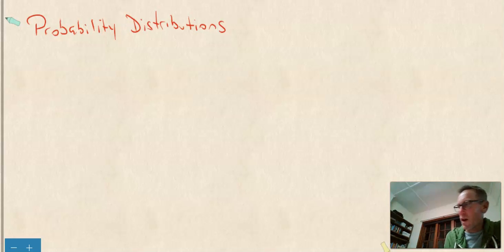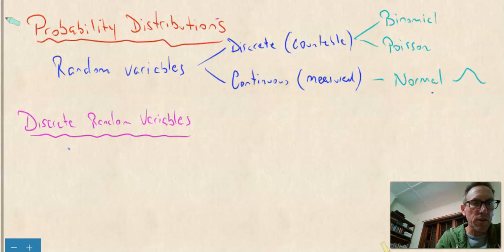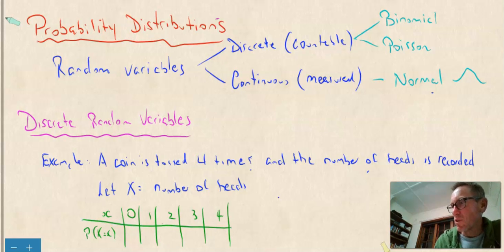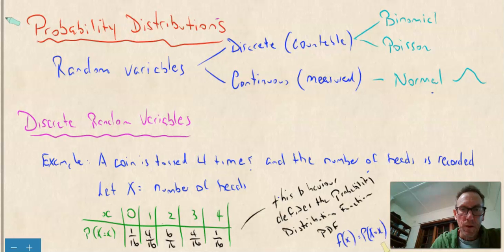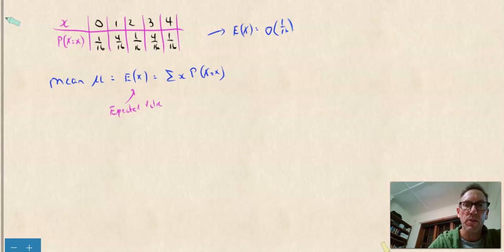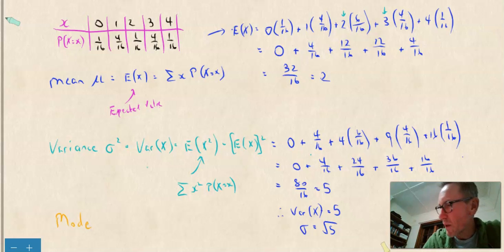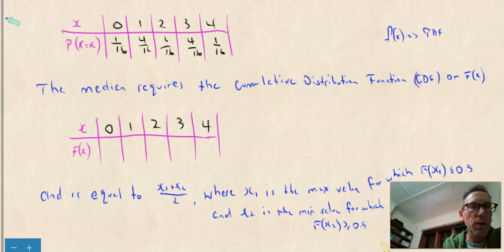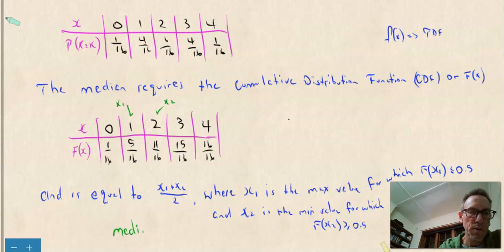Discrete Probability Distributions